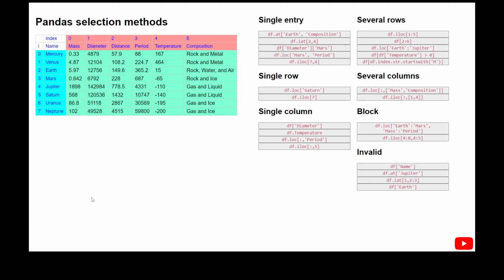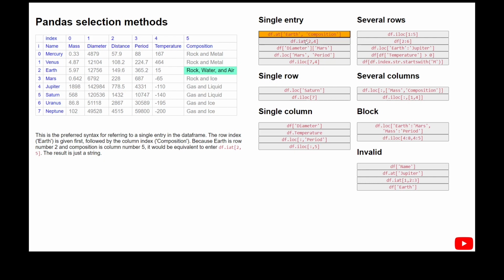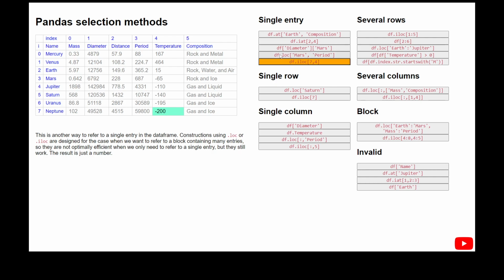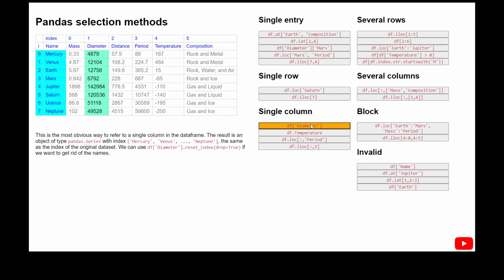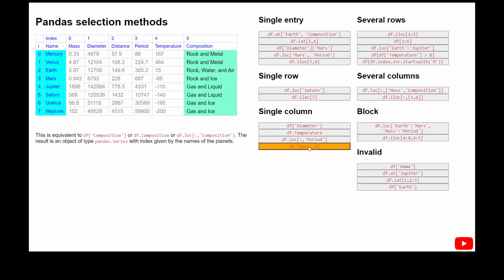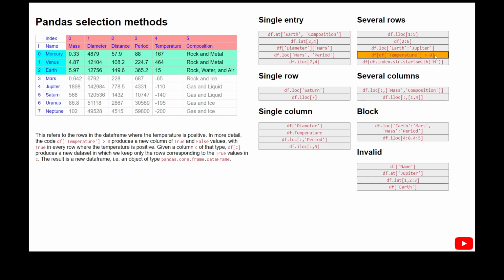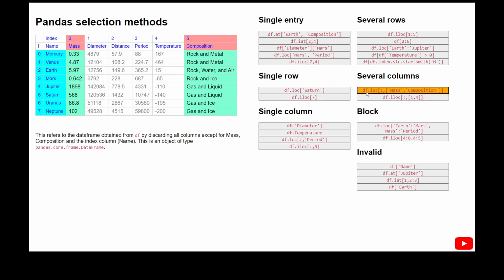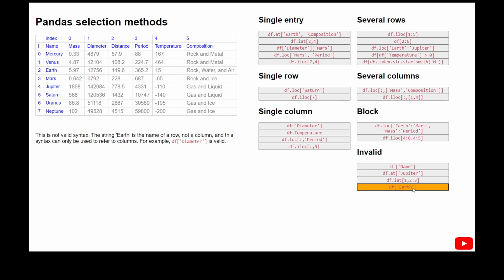Pandas selection methods